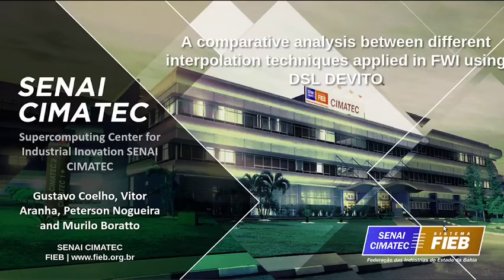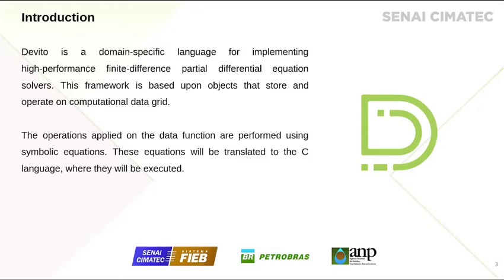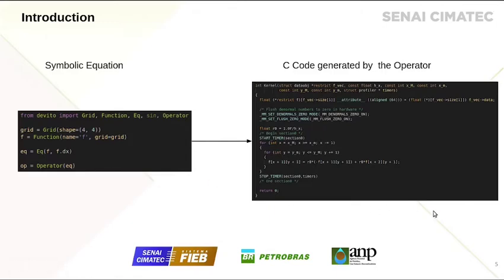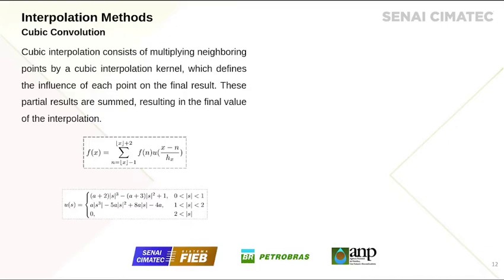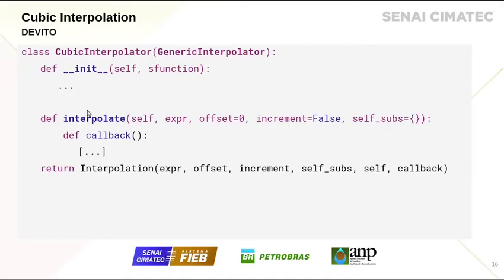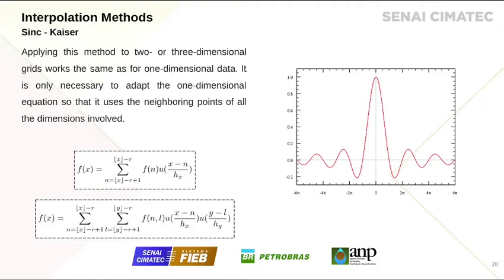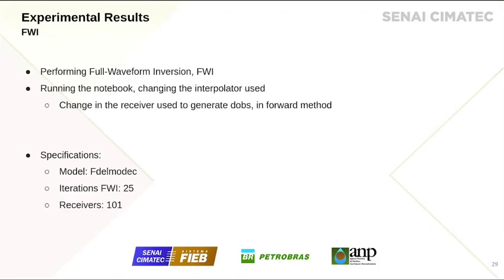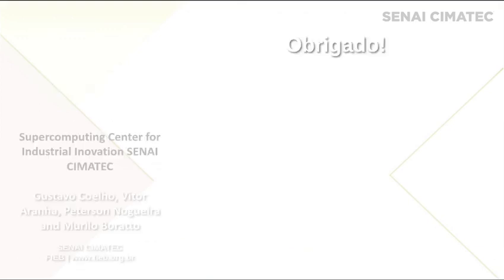CMMSE: Prof. Gustavo Coelho